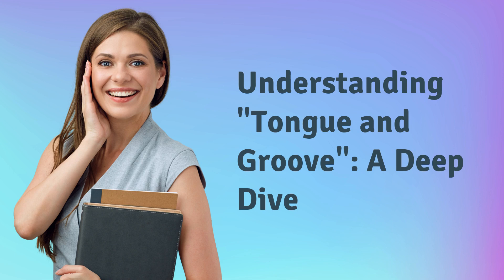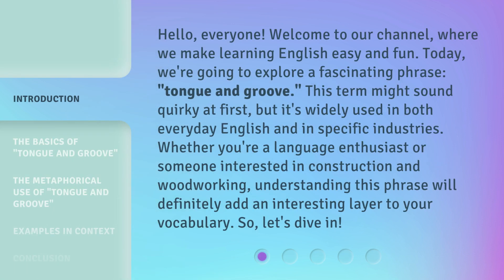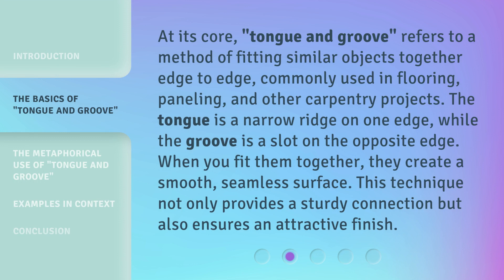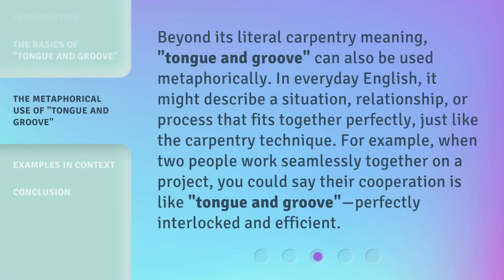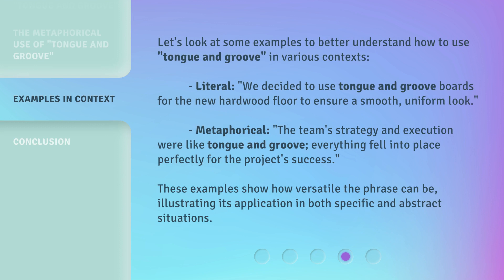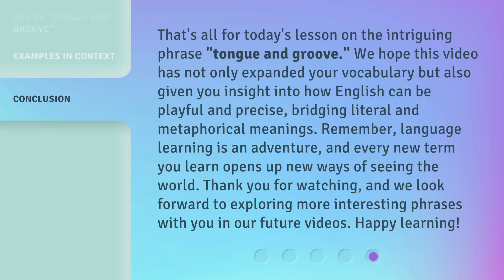Understanding "Tongue and Groove": A Deep Dive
Unraveling the Mystery: A Deep Dive into Tongue and Groove • Join us as we take a comprehensive exploration into the fascinating world of 'Tongue and Groove'. Discover its origins, applications, and the secrets behind its seamless connections. Get ready to dive deep into this timeless technique!

00:00 • Introduction - Understanding "Tongue and Groove": A Deep Dive
00:42 • The Basics of "Tongue and Groove"
01:15 • The Metaphorical Use of "Tongue and Groove"
01:47 • Examples in Context